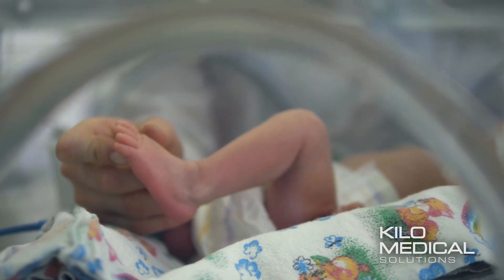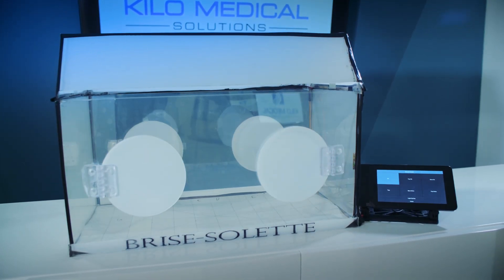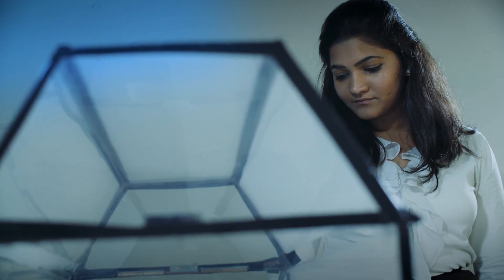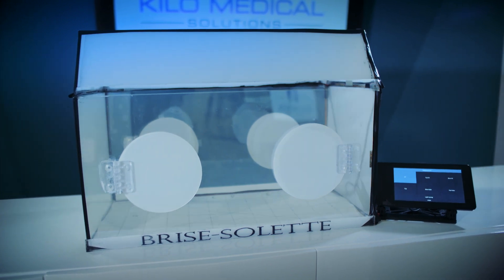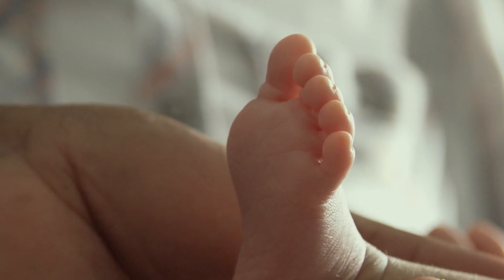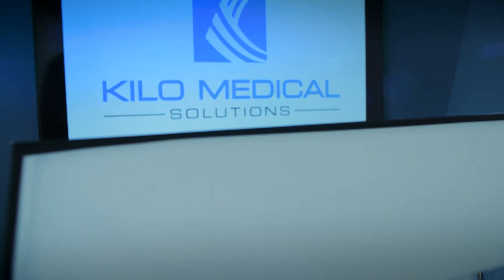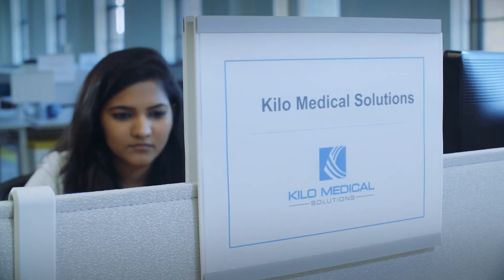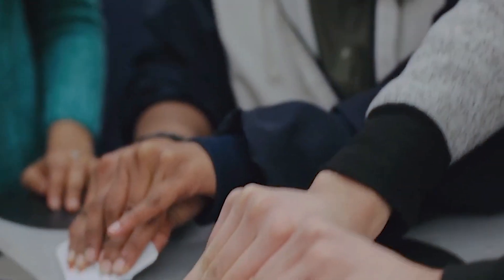Kilo Medical Solutions' Brise Solette Improves Light Conditions for Premature Infants in the NICU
Kilo Medical Solutions, a startup in cohort III of the Luminate Accelerator, is arming caregivers with precise control of the light environment in neonatal intensive care units. Kilo Medical Solutions' Brise-Solette can be applied directly to existing incubators to mimic the light and sound of the womb and alert nurses when care is needed while collecting data for improved treatment.